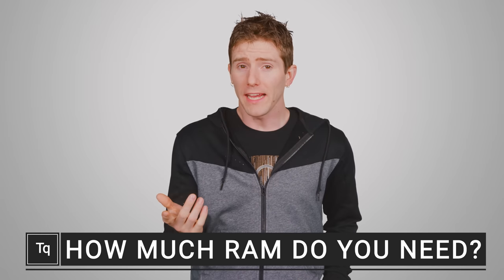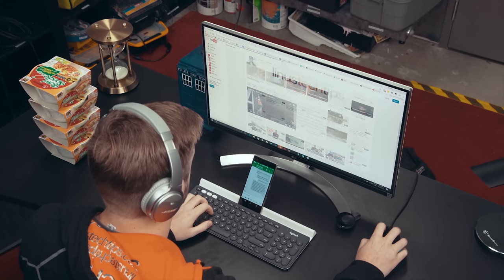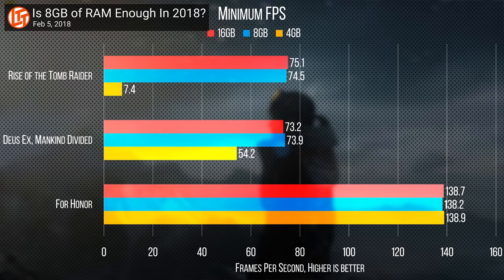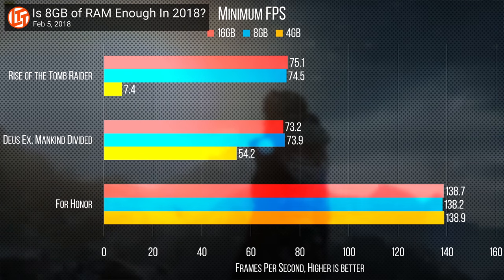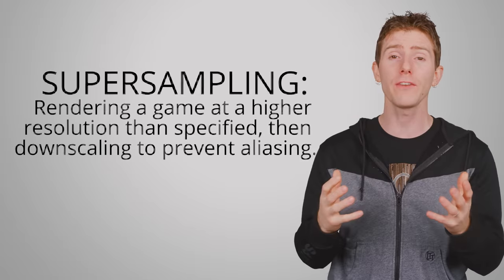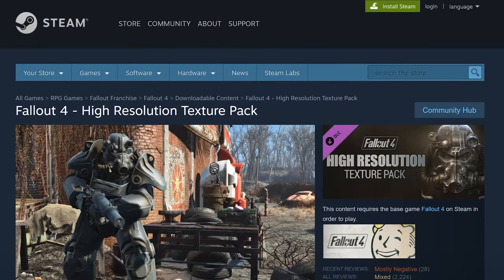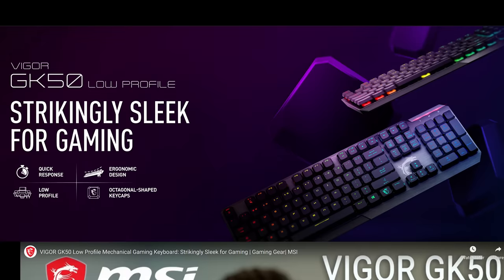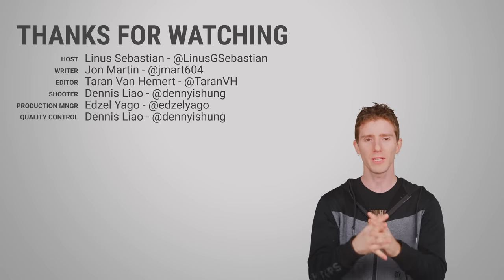How Much RAM Do You ACTUALLY Need? (2020)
Buy MSI VIGOR GK50 Low profile Keyboard
On Amazon (Paid Link)
On Walmart (Paid Link)
On Newegg (Paid Link)

Buy RAM
On BHPhoto (Paid Link)

What's a good amount of RAM for your PC and graphics card?